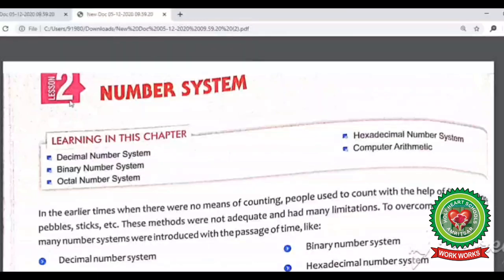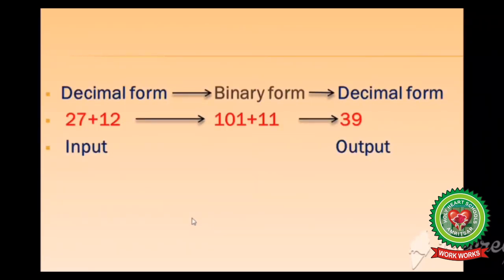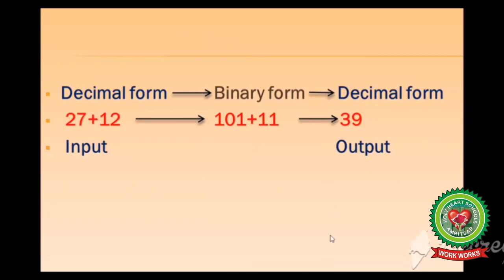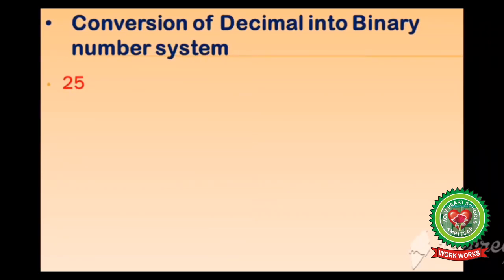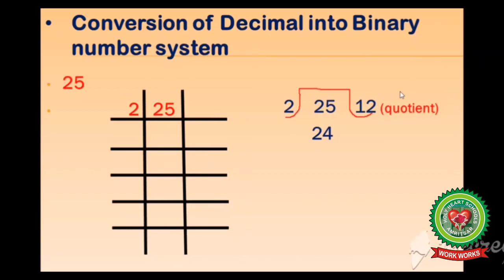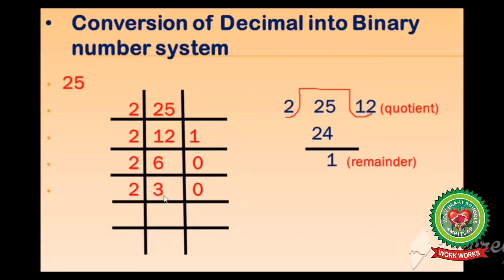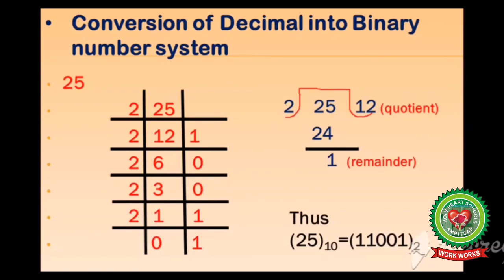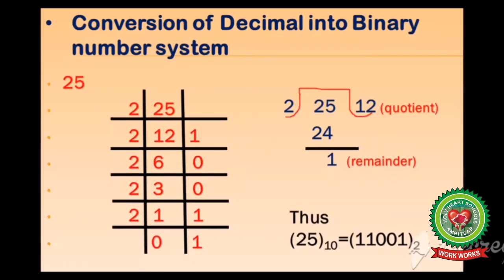Number System Day 2| Class 7th| Computer| Holy Heart Schools |26th May , 2020